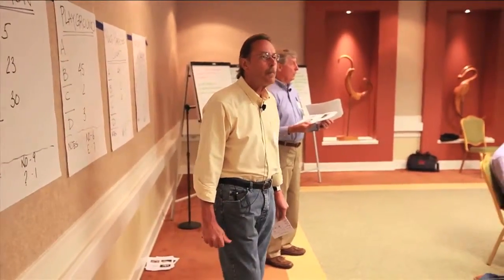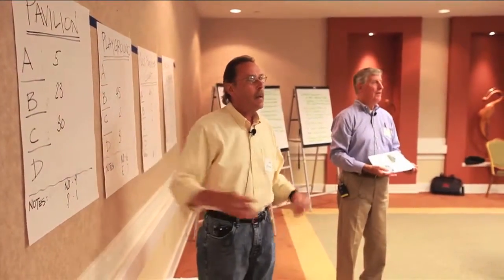Drummond Point Park: Pavilion 4/26/13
The Amelia Island Plantation Community Association held a Town Hall meeting to explore the use and improvement of the Drummond Point Park amenity. Led by Joe Bunting, Judith Pines and Steve Kaye, the interactive workshop was well attended by interested property owners of the coastal resort community. The development project is being led by architect John Cotner, who presented concepts at the meeting.